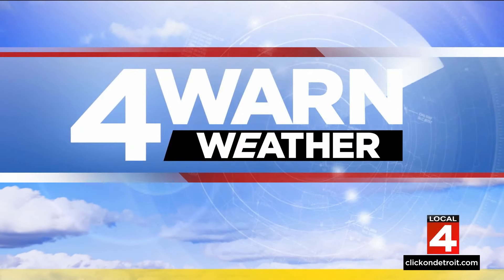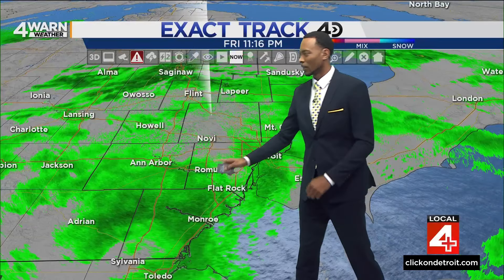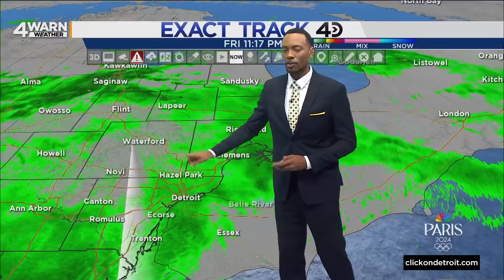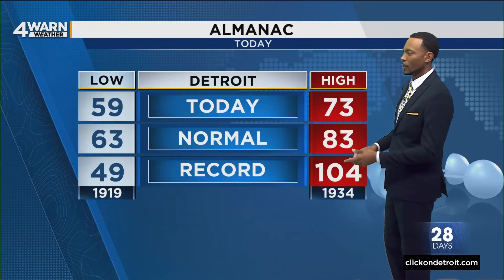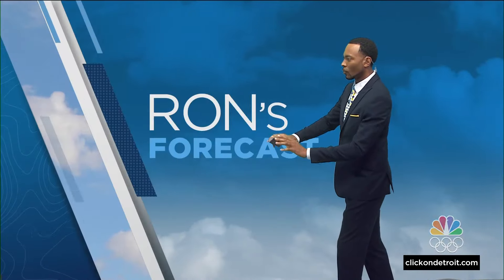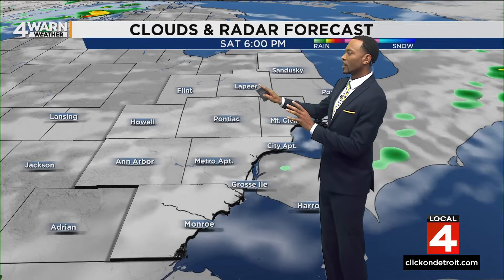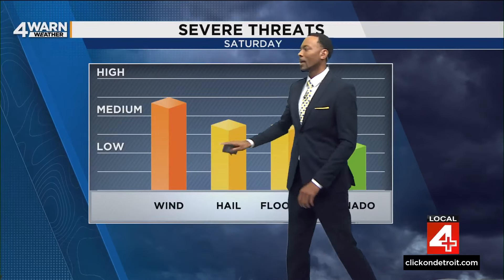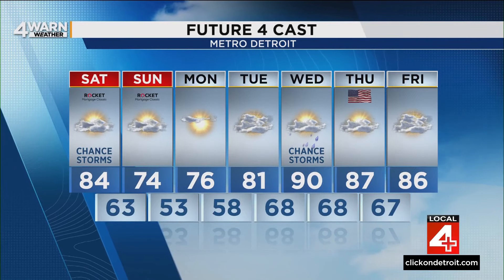Local 4 News at 11 -- June 28, 2024